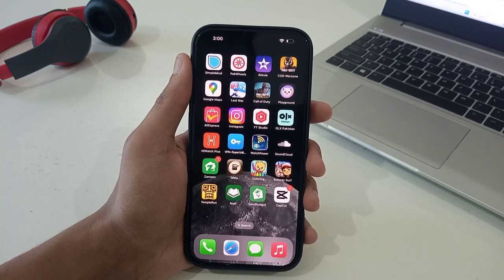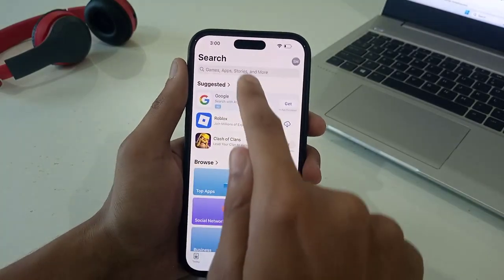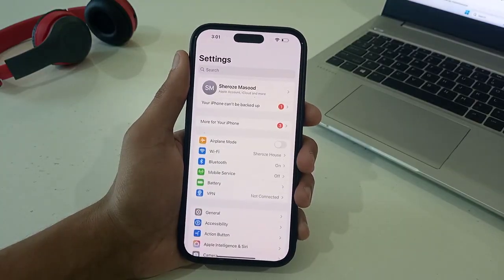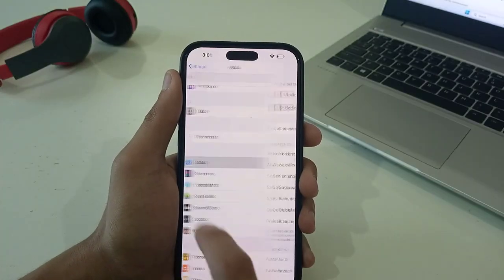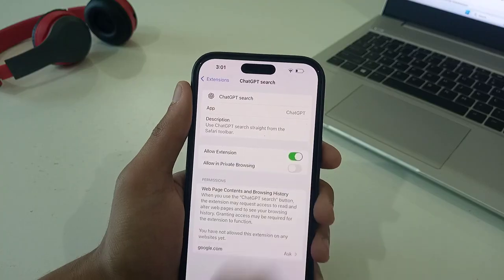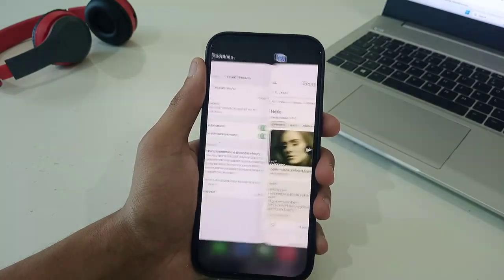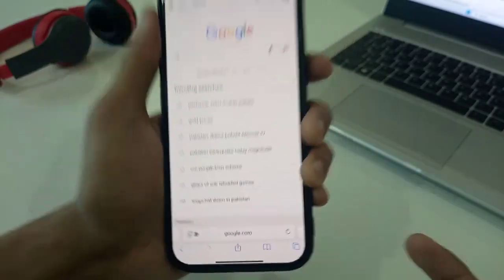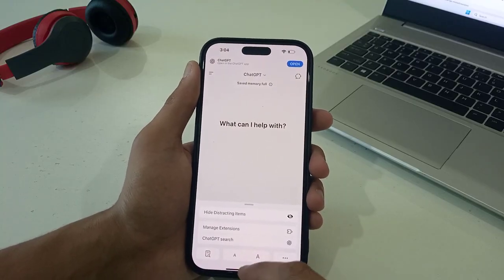How to Set ChatGPT as Your Default Search Engine – Step-by-Step!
📝 Video Description Example:

Want to use ChatGPT as your default search engine instead of Google or Bing? In this video, I’ll walk you through how to set up ChatGPT as the default search engine on your browser or iPhone for faster, AI-powered search results.

🔍 What You’ll Learn:

How to add ChatGPT as a custom search engine in Chrome, Safari, Firefox

How to set ChatGPT as default on desktop and mobile devices

Tips for using ChatGPT efficiently for searches

Benefits of AI-powered search over traditional engines

Want a Shorts script, step-by-step screen guide, or voiceover script? Just ask!